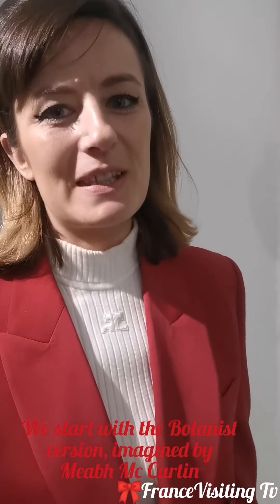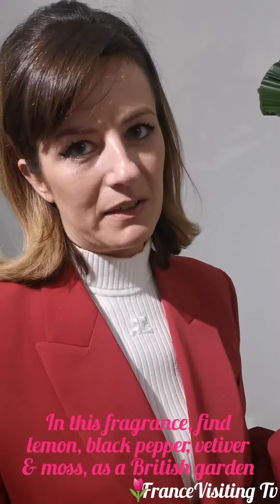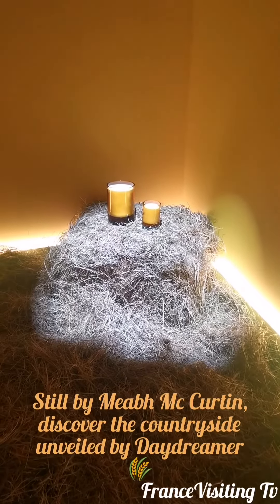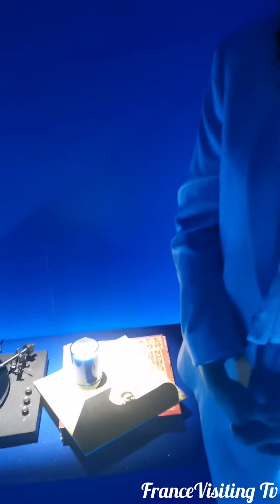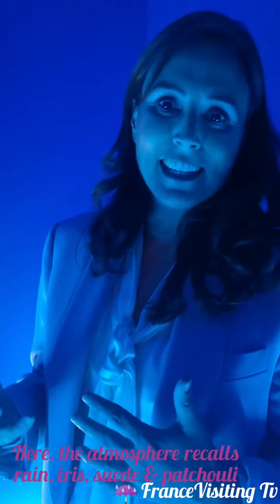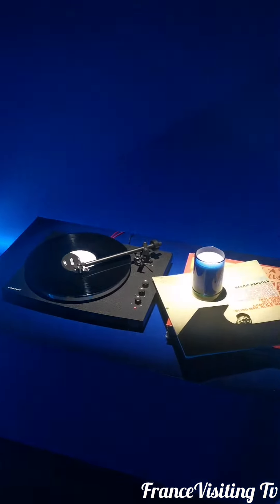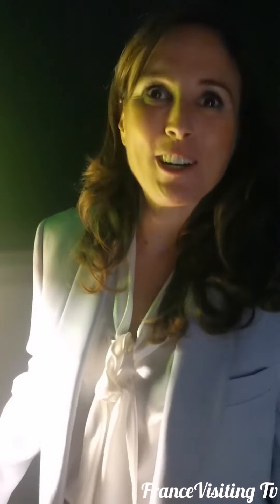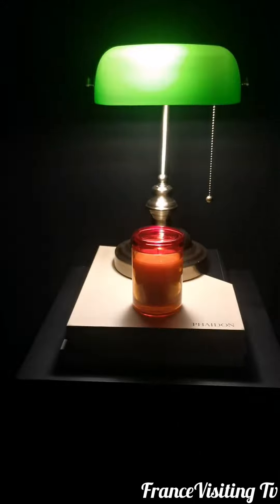Admire the new Paul Smith home fragrance collection & scented candles, for Paris Design Week 🕯️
The SoBritish FashionHouse @paulsmithdesign pursues the wish of his legendary creator @PaulSmith to impress his customers. Indeed, this year, a first olfactory line is proposed, derivated into diffusers and scentedcandles, following the recent launch of the PaulSmithHome range, a decoration collection composed of cushions, blankets and towels.

Therefore, the visionary PaulSmith made a long way since the launch of his eponymous house in 1970, in a small boutique in Nottingham.  That's why this first series of four scented candles aims to reflect his path and his personality, the time of a pleasant olfactory moment, through the emanating of his memories and his favorite places.

Conceived by two inspired perfumers from IFF @meabh_mc_curtin & @celinebarelperfumery, in close collaboration with the BritishDesigner. Therefore, the selected ingredients were obtained from the LaboratoireMoniqueRémy, a laboratory, specialized in natural raw materials, whereas the fragrances were designed by the noses of IFF (International Flavors and Fragrances).

For instance, the Botanist scentedcandle evokes the scent of cut grass and recalls the British brand's first boutique. Otherwise, the EarlyBird edition would travel you on morning walks through the rainy streets of London, thanks to subtle scents of patchouli from Indonesia.

On the other side, inspired by a library, the Bookworm candle offers warmer accents with notes of pomelo. Before finally introducing the Daydreamer version, which is intended to be a photograph of a summer vacation, with notes of French lavenderoil.

Available in the form of small 240 g candles (75 euros), large 1 kg candles (235 euros) or 250 ml alcohol-free diffusers (125 euros).